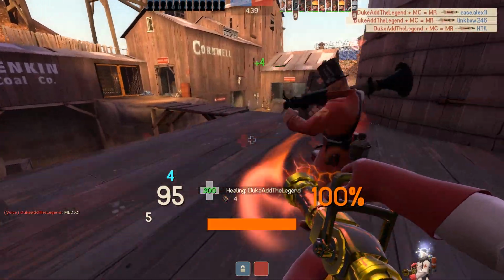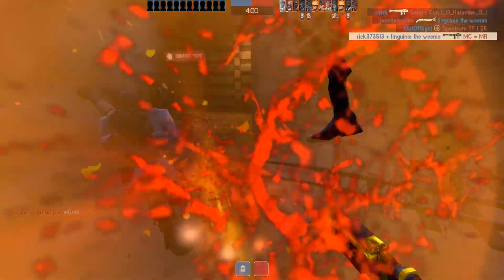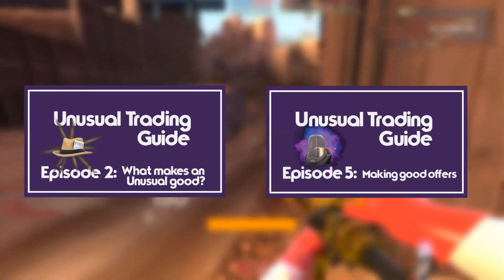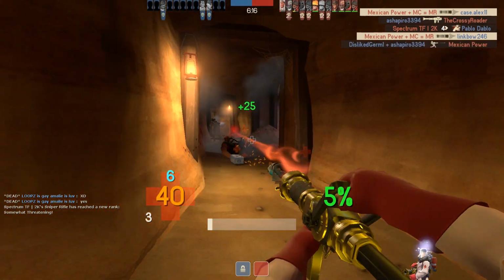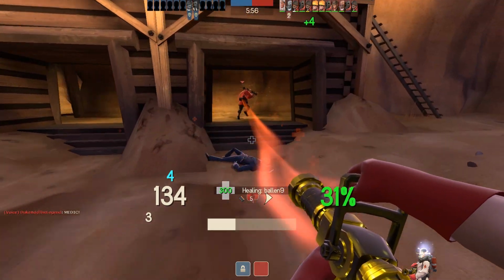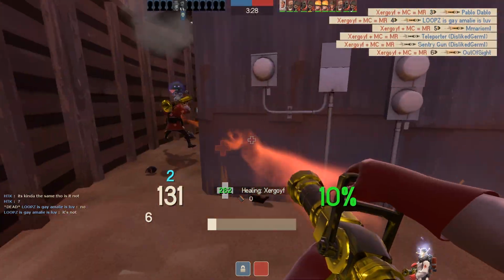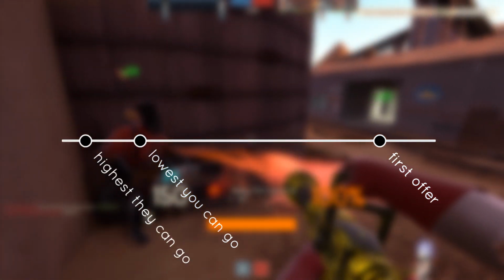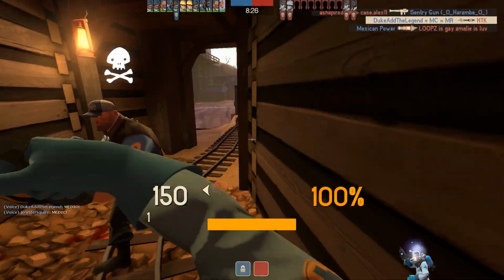[TF2 2017] How to Negotiate: The Theory of Negotiation (Unusual Trading Guide Extra)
Throughout Keys to Riches, a common question has been "how do you negotiate?" Well, almost a year later, it looks like you'll find out.